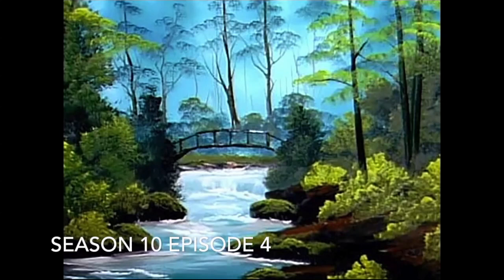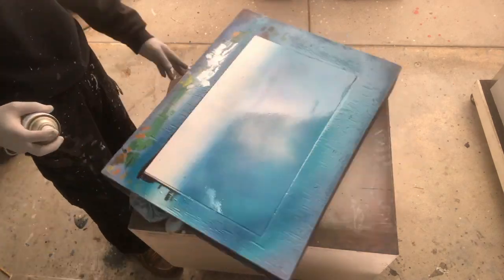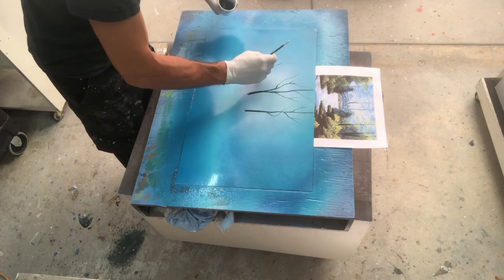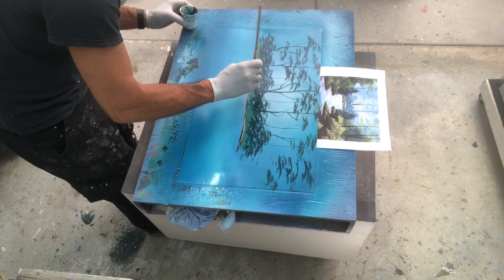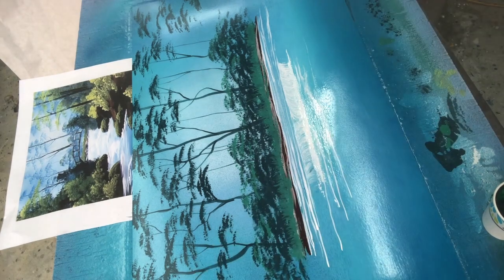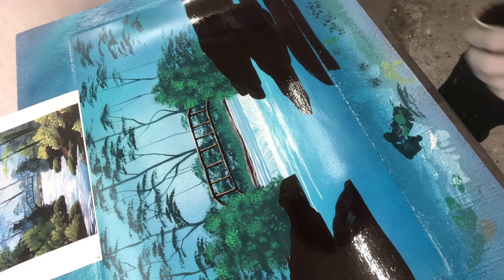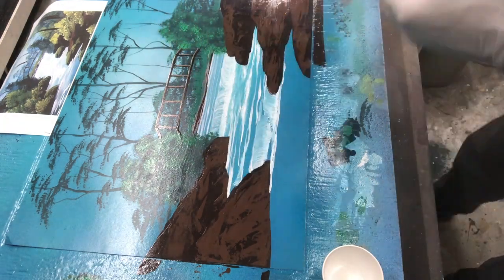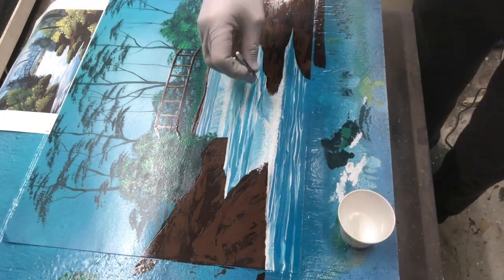BobRoss Style Spray Painting #5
Season 10 Episode 4. Working on getting water figured out.

Supplies:

1. Rustoleum Gloss Spray Paint:
Sky/water:
White, Lagoon, Spa Blue, Brilliant Blue

Background Trees:
Lagoon, Black

Terrain:
Kona Brown, Khaki

Trees/bushes:
Hunter Green, Sage Green, Spring Green, Key Lime

Other colors: Sunburst Yellow, Key Lime Green,  Spring Green, Spa blue, Purple, Kona Brown, Ivory, Real Orange, Hunter Green, Brilliant blue, White

2. Nozzle Cleaning Bottle

3. Railroad Poster Board

4. Fan Brushes

5. Round Bristle Brushes

6. Soft Brush

7. Paint Knife

Other Supplies: Respirator, Latex Gloves, Hair Dryer, 2” Nylon brush, Liner Brush, Lacquer Thinner, Rags, Wax paper (Mixing Paints), Small Dixie cups.